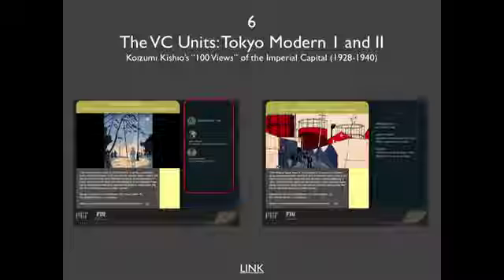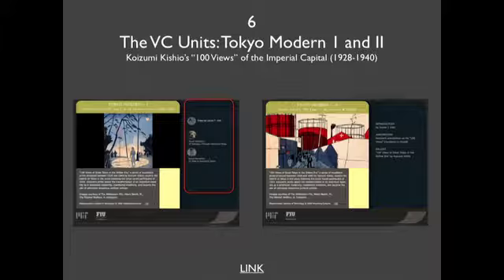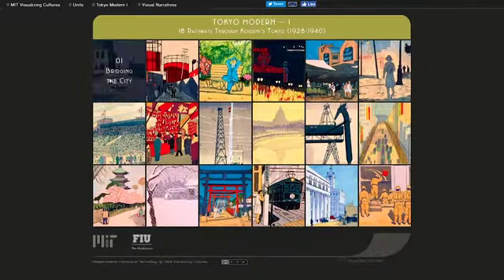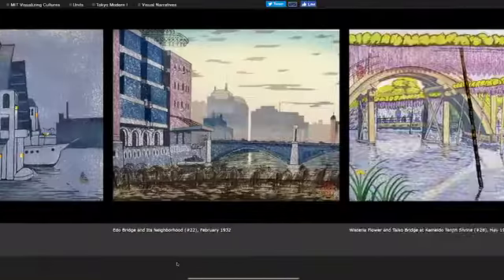VTx Mod 3 22 1 27 Visual Pathways Bridges